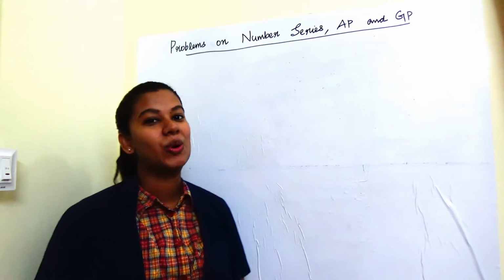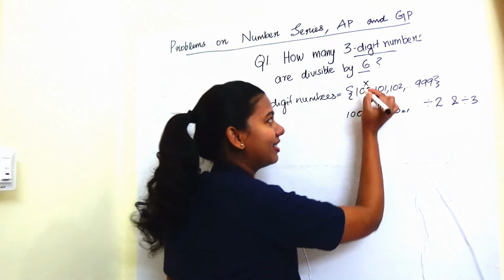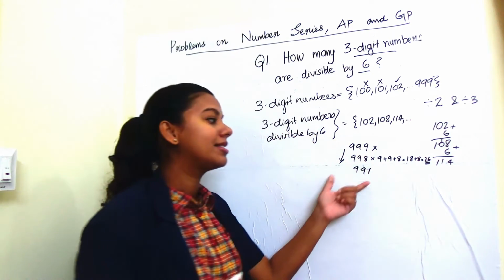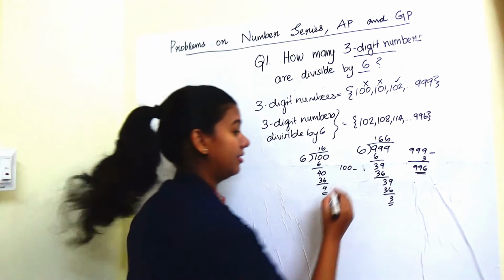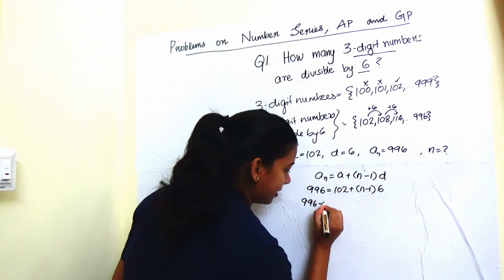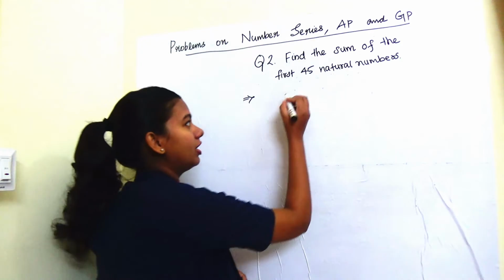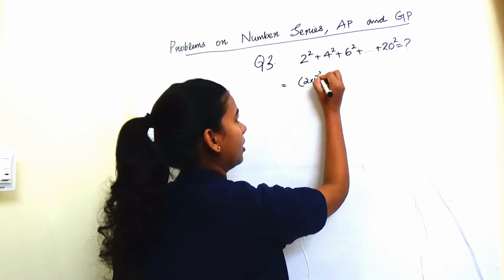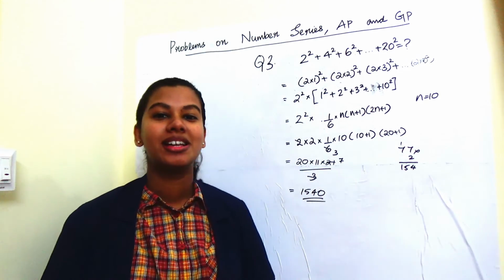01.7 Solving problems on NUMBER SERIES, AP and GP (Part 1)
01.7 Solving problems on NUMBER SERIES, AP and GP (Part 1)

This video contains 3 problems on Number Series and AP.

The following are the videos related to this topic